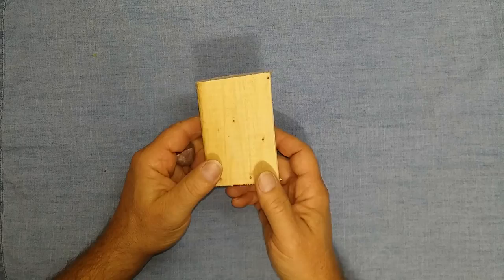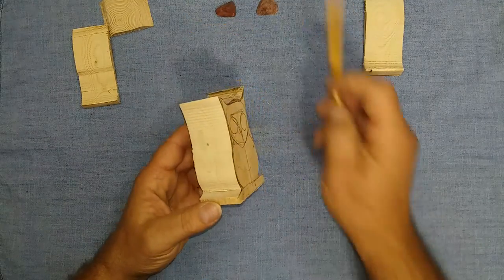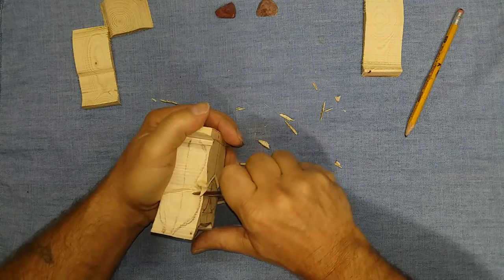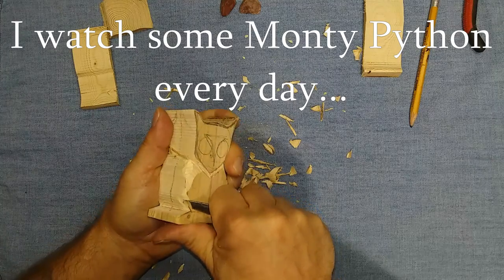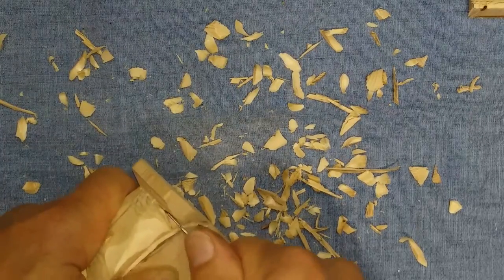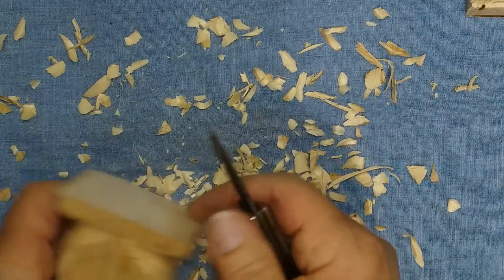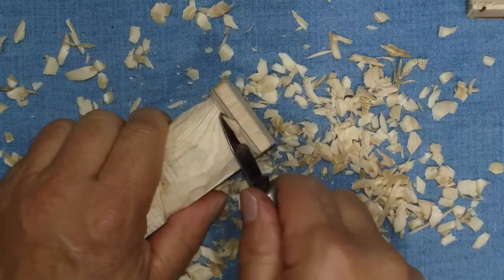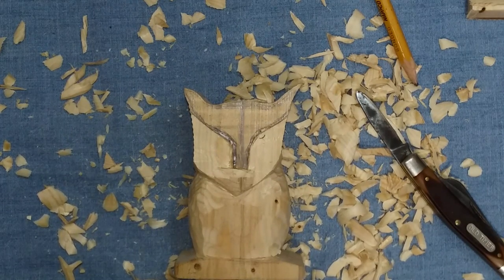Carving a wood owl with stone eyes.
I said in a previous video I would do a carving and cut stones to set in it..and well here it is. Or more like here it starts.
It's a rather long process and I did not want to cut it so short that you could not see what all is involved, so this will be part 1 of two...or maybe three? I promise not 4...probably.
ANYHOW!!!  Here is how I do my wood carvings, so sit back and enjoy.
I will do a sped up version of the entire process when its all carved for those who would rather see a time laps.